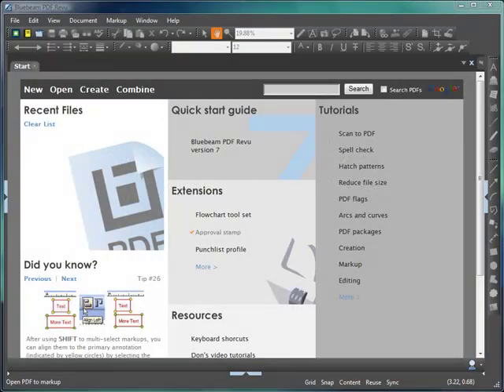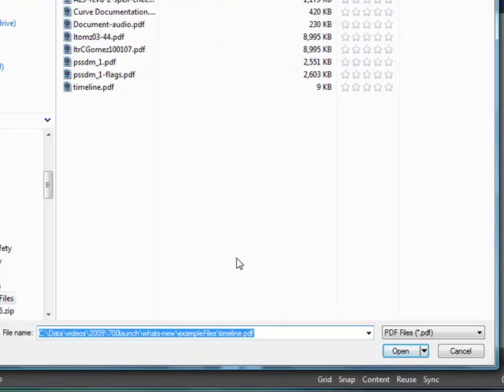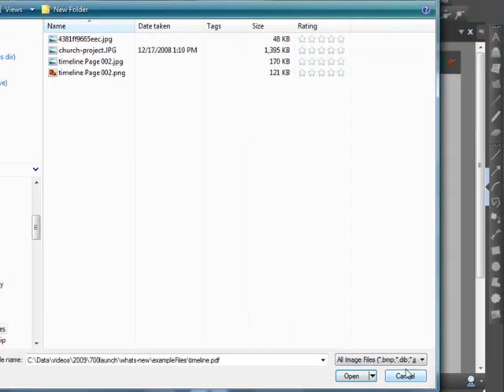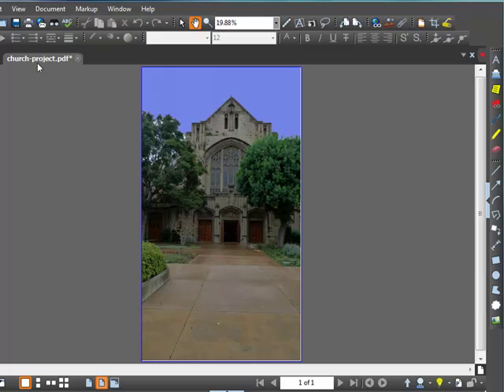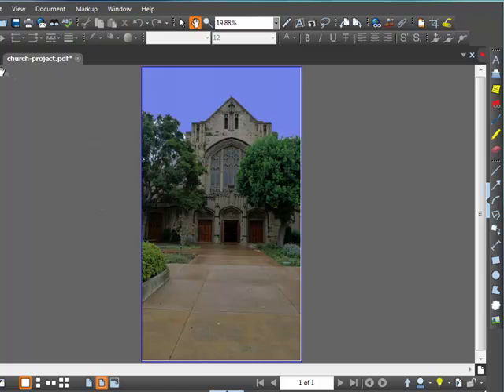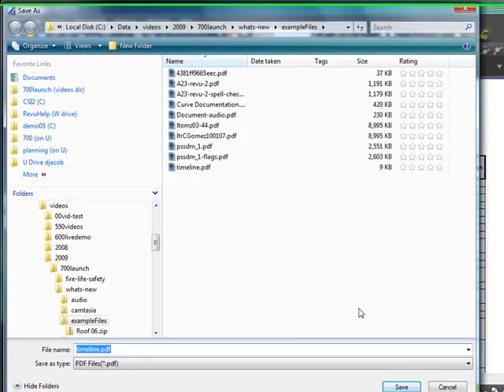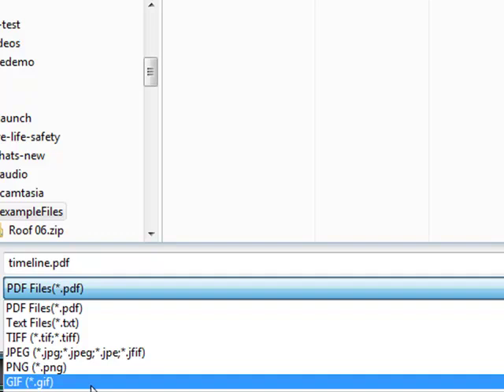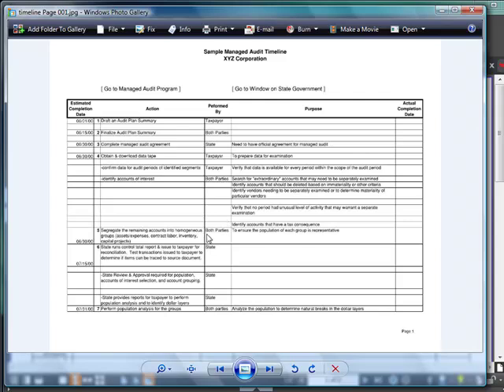Convert Images to PDF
Convert images to PDF using Bluebeam PDF Revu. Take any image - JPG, TIF, PNG, GIF, BMP and more, and easily create a PDF.